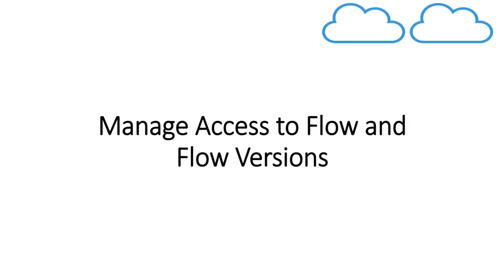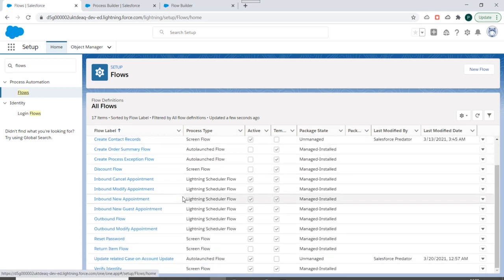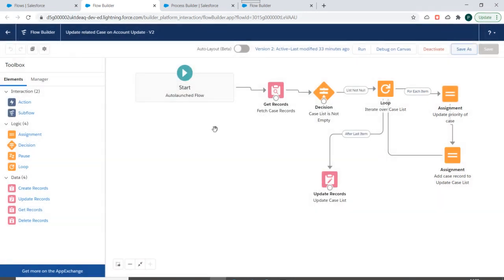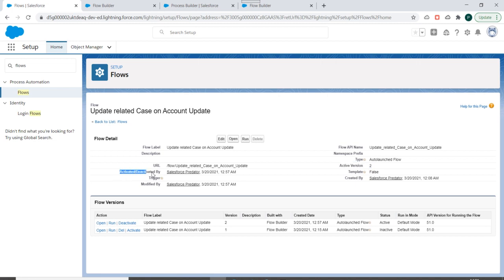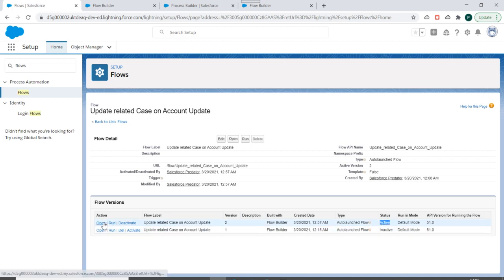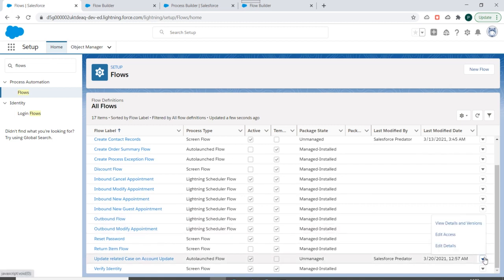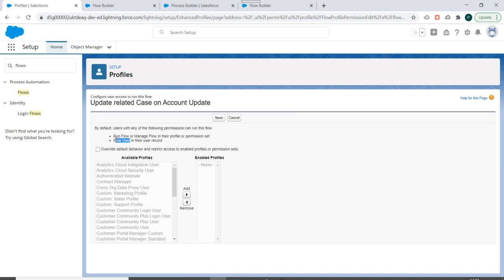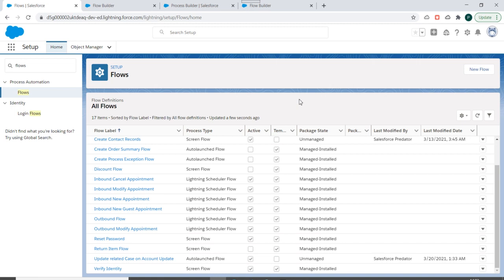Lightning Flows in Salesforce: How To Manage Flow Versions And Access to Flows| Restrict User Access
In this video we discuss:
1. How we can manage versions of flows
2. How to restrict access to flows for users